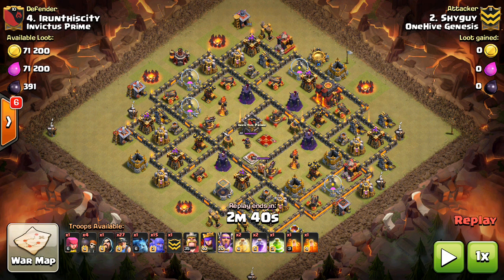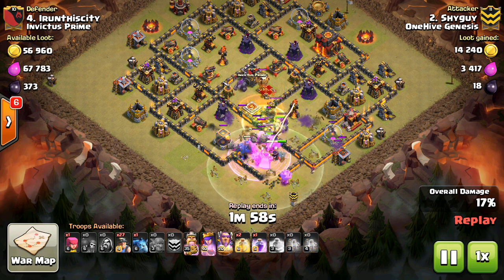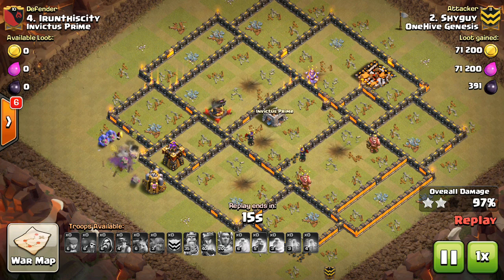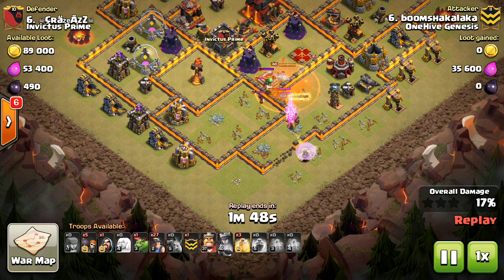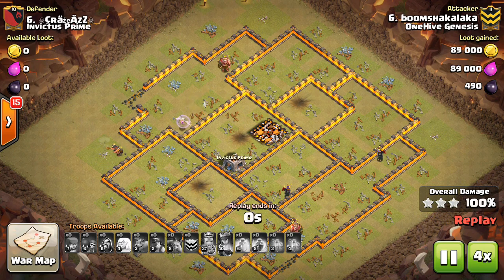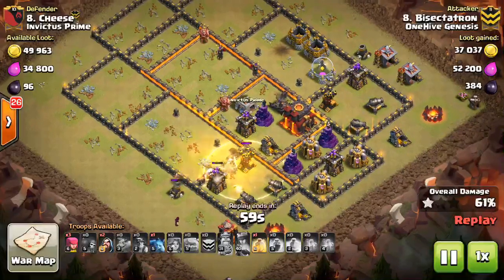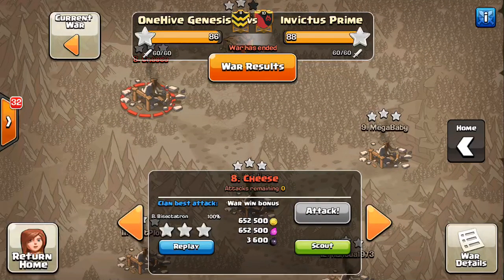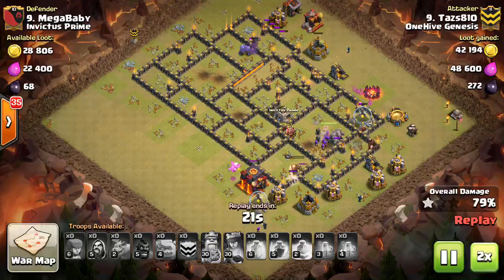Attack Meta #1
The very first video in my brand new series which shows off the best strategies at town hall 9, 10, and 11.

Clash on!